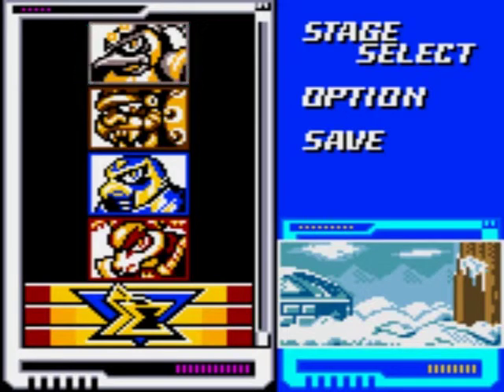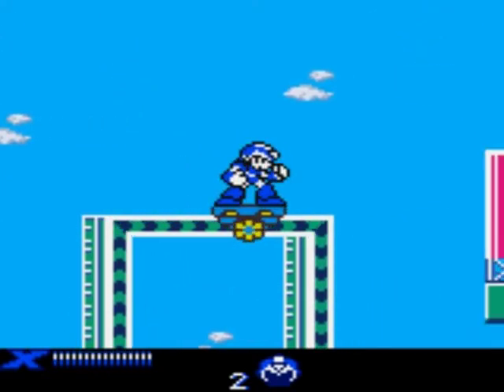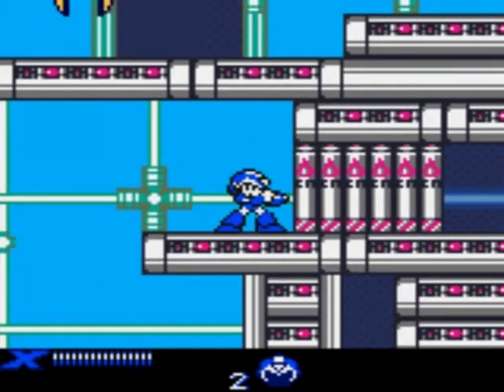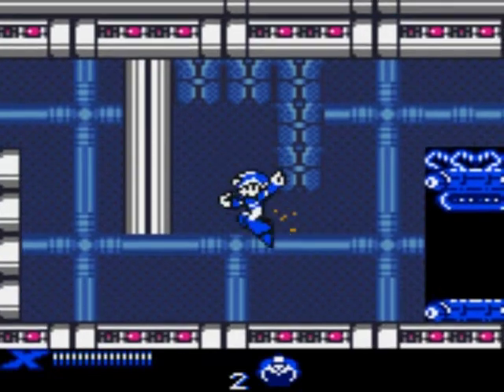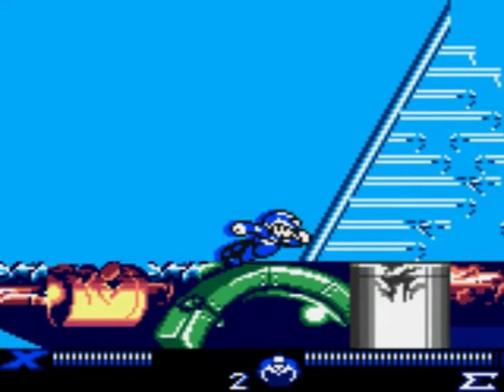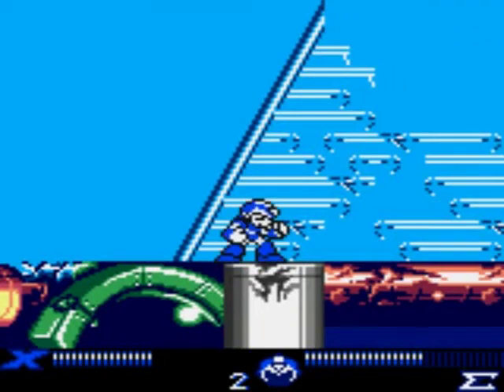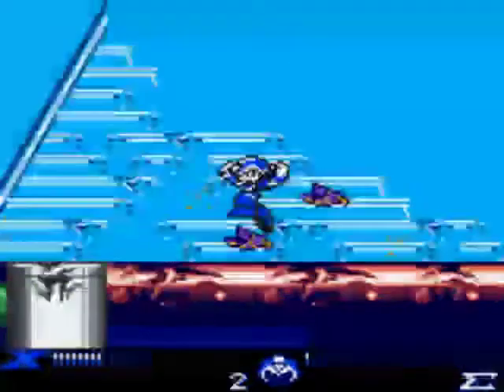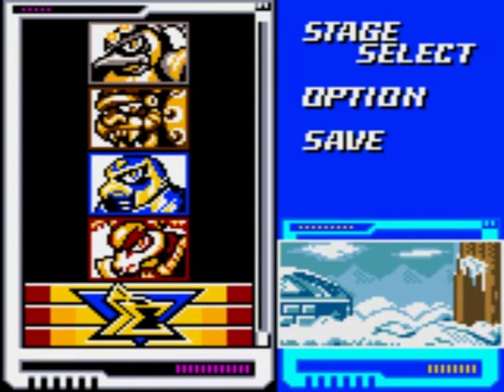Let's Play Mega Man Xtreme [Normal Mode] Part 3 - Storm Eagle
Part 3 of the longplay. I decided to go against Storm Eagle since he has no weakness. It also will make Spark Mandrill's stage a lot easier.

Game info:
Mega Man Xtreme, also known as Rockman X: Cyber Mission​ in Japan, is a video game developed by Capcom for the Game Boy Color handheld game console. It is a spin-off title in the Mega Man X series of video games. Chronologically, it takes place sometime between Mega Man X2 and Mega Man X3. The game is a downgraded port of Mega Man X for the SNES, featuring levels, bosses and other elements borrowed from that game, along with some levels from Mega Man X2 and some new content (for instance, a new storyline).